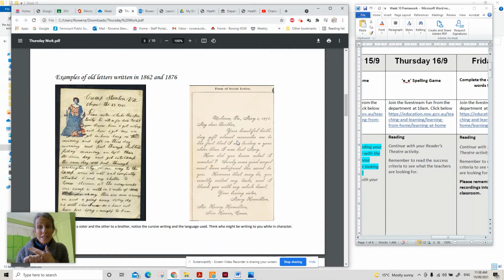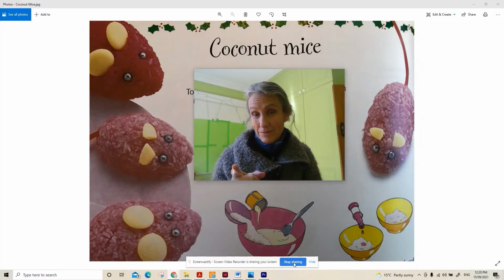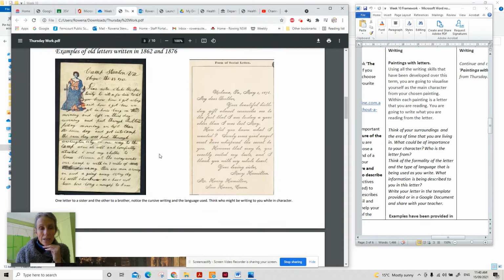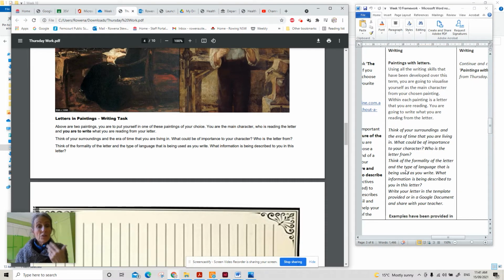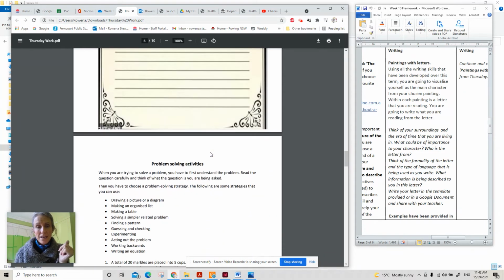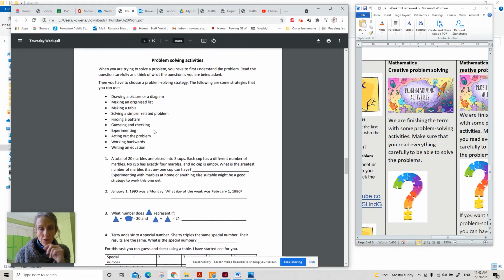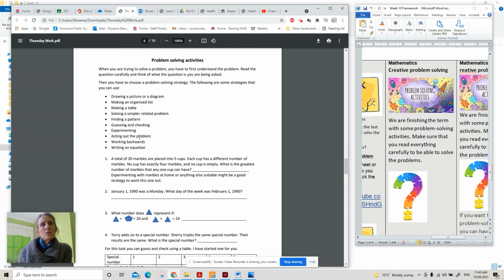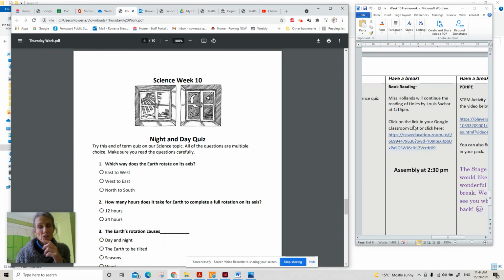Thursday 16 September 2021